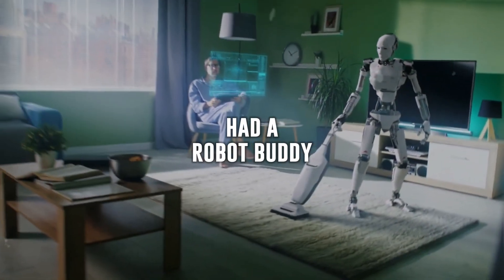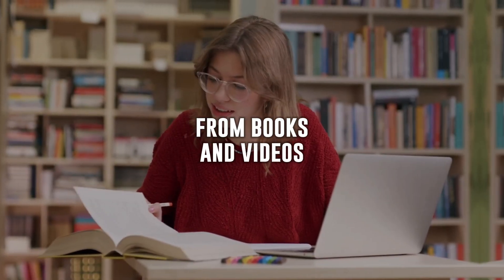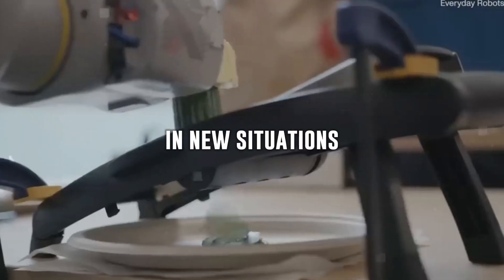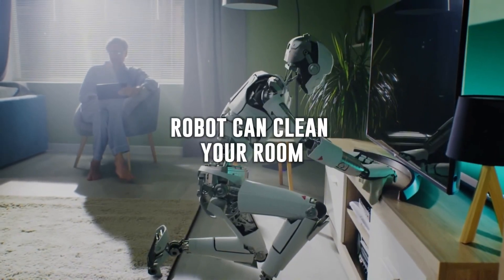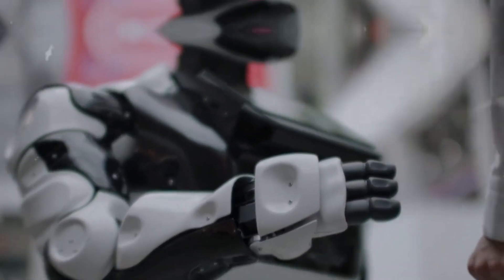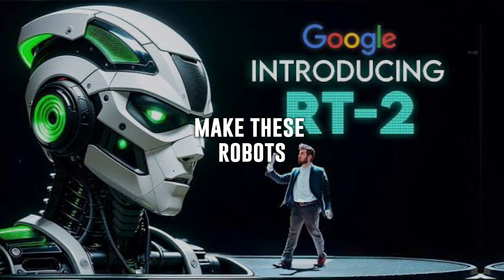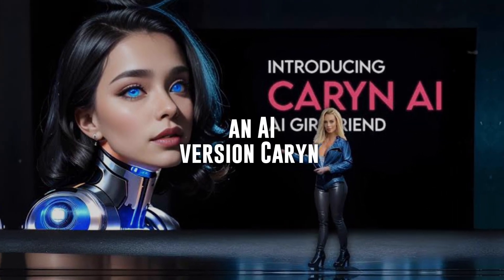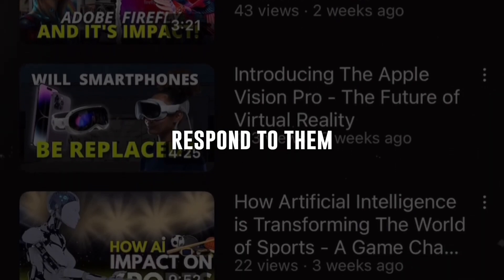Super Smart Robot - The Google's RT2 Revolutionizing Our World!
In this video, get ready to witness the game-changing revelation of RT2: The Super Smart Robot. Imagine a robot buddy that understands, cleans, and masters tasks. RT2's journey? Mind-blowing internet learning, evolving through real-world experiences.

Unlock its hidden powers: the Vision Language Model (VLM) and Vision Language Action (VLA). These make RT2 a genius in understanding and predicting actions, surpassing competitors with a 92.3% skill test score.
Join us to explore RT2's potential in revolutionizing industrial robotics while emphasizing ethical responsibilities.

Timestamps
0:00 - Intro
0:11 - RT2: Overview
0:34 - The Two Superpowers
0:50 - Embedding
1:03 - The Magic Trick
1:31 - Comparison with Other Robots
1:47 - Impact on Industrial Robotics
2:03 - Summary

🔗 Connect with AI Toob on Social Media! 🤖📱

Stay updated on the latest AI trends, breakthroughs, and discussions by following us on social media. Join our vibrant community of AI enthusiasts!

Don't miss out on the future – follow us now!

⚡ Cutting-edge AI breakthroughs
⚡ Deep dives into machine learning
⚡ Fascinating AI applications
⚡ Thought-provoking discussions on the future of AI

🤖💡 Stay informed about the latest AI advancements, learn from experts in the field, and uncover the limitless potential of Artificial Intelligence.

Let's explore the frontiers of AI together and unlock the possibilities of tomorrow!